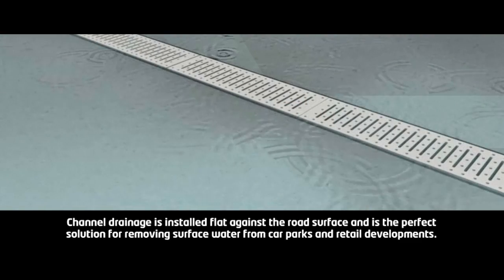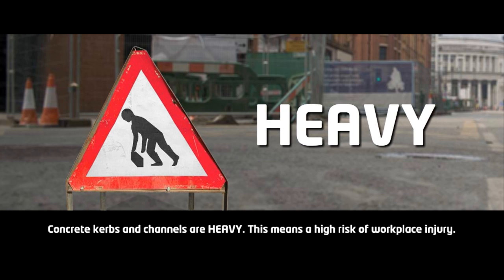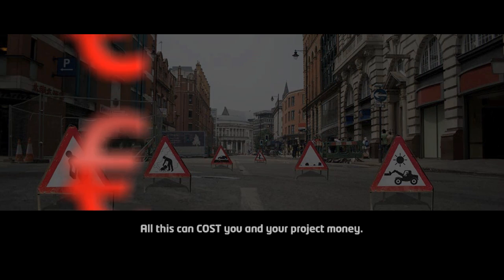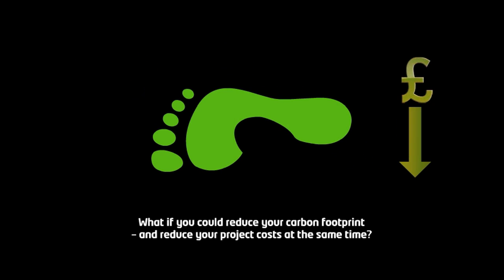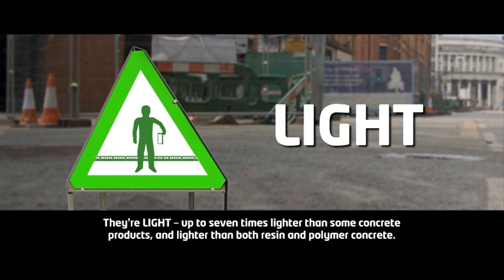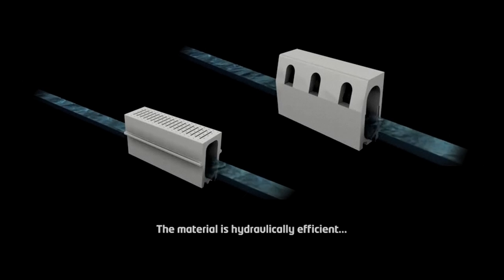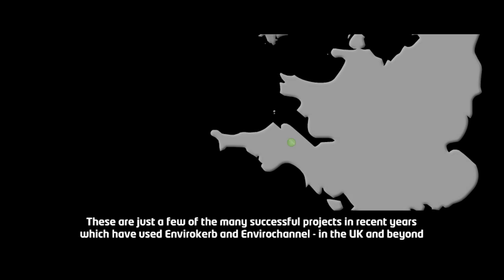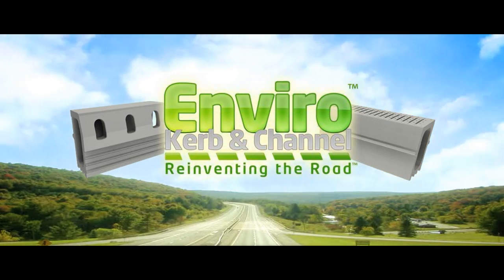Envirokerb & Envirochannel - Reinventing the Road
EnviroKerb - the first fully recycled kerb drainage solution. EnviroChannel - the first fully-recycled one-piece drainage channel. Designed to meet growing demands for greener materials and greener ways of working, our Enviro-range of drainage products are the lightest, strongest and safest drainage solutions on the market.